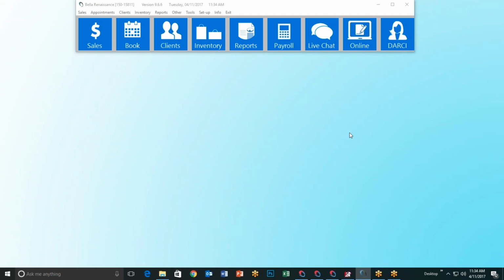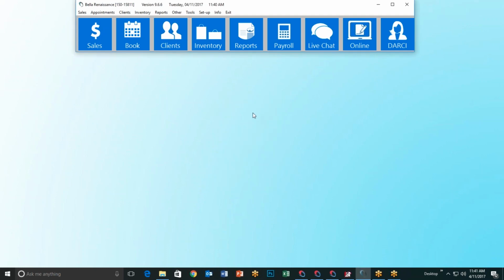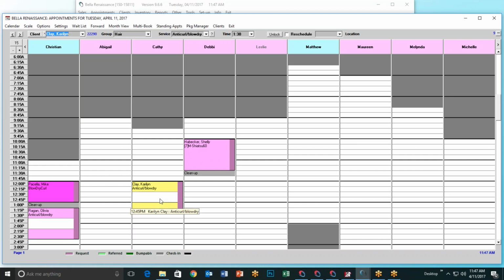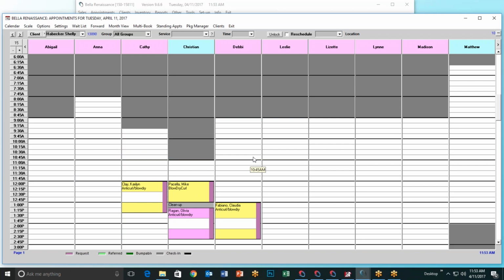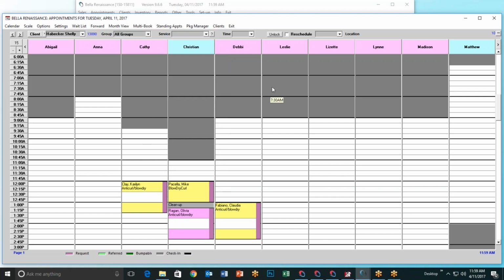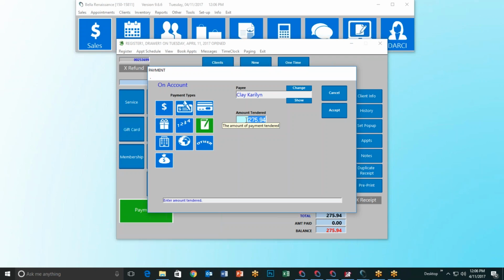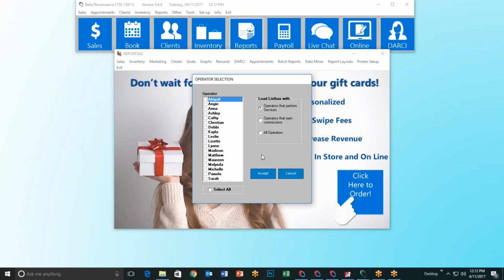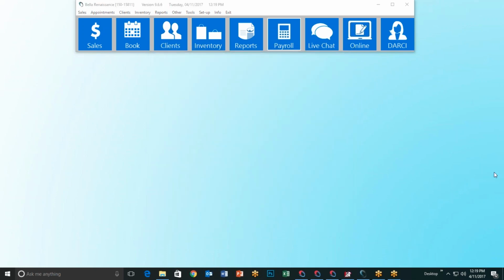2017 04 11 11 33 Beginners Class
Beginners Class on April 11 2017